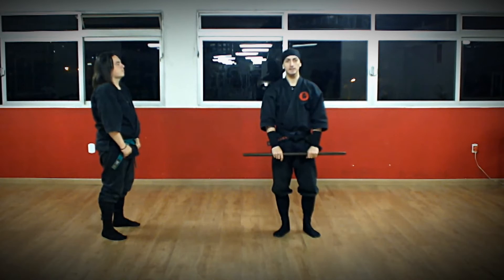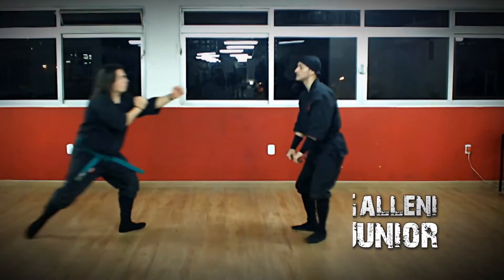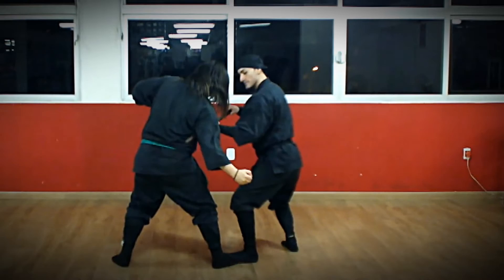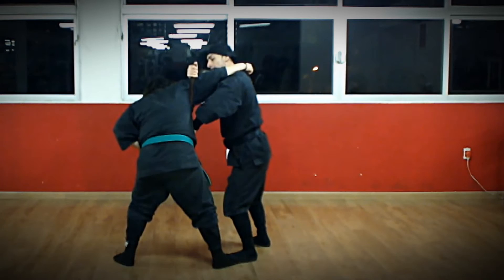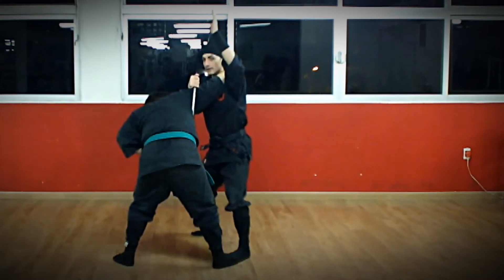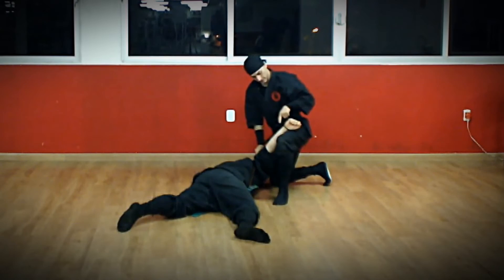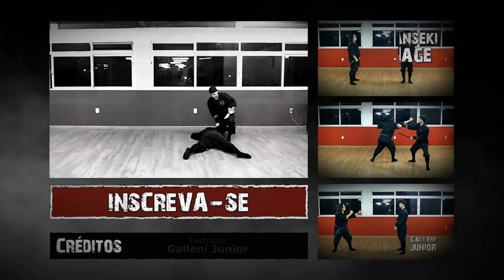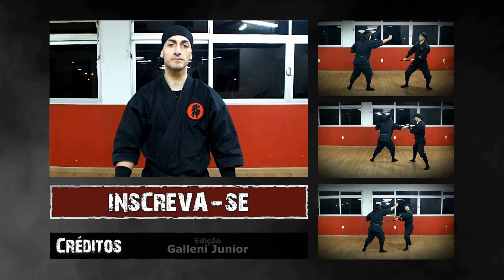Ninjutsu | Hanbō Jutsu - Ganseki Otoshi Makikomi (Kukishinden Ryū)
忍術  武神館真無量道場  伝承シリーズ
NINJUTSU | BUJINKAN SHINMURYŌ DŌJŌ | DENSHŌ SERIES

伝承 Denshō é um termo japonês que significa: “Transmitir para a próxima geração”.
Se você está comprometido e ansioso para melhorar seu conhecimento, torne-se um membro do Denshō Series
Aprender é um processo muito longo e exige muito tempo e esforço.
Os manuais técnicos ajudam, mas eles não substituem uma experiência física direta de quando você treina sob a supervisão do seu professor.

Os vídeos são um pouco melhores no sentido de que você vê a técnica que, em um manual, você deve adivinhar ao ler. Existem muitas técnicas aqui esperando por você.
Elas são a minha interpretação do que aprendi desde 1999. Não são a resposta, são apenas uma possível resposta. Use os vídeos para atualizar sua memória e para melhorar seu conhecimento.

Tornando-se um membro do Shinmuryō Dōjō – Denshō Series, além de ter acesso à todo conteúdo, você poderá acompanhar sempre que um novo conteúdo for postado.

Clique em "Gostei" para ajudar o canal.

Deixem seus comentários ou deixem sugestões para novos vídeos.

Domo Arigatō Gozai Mashita!